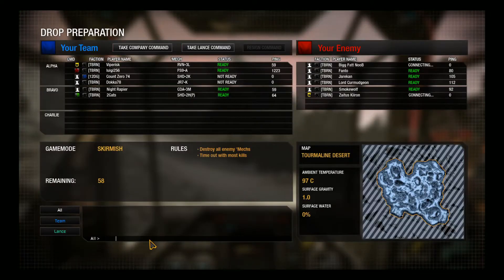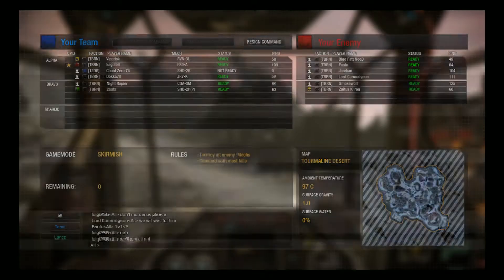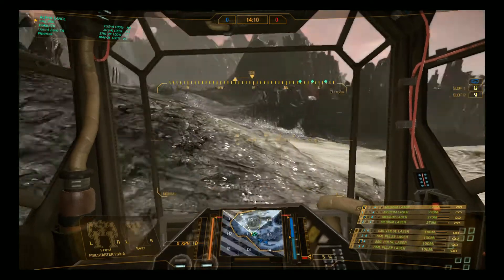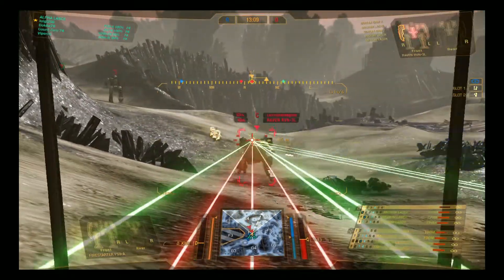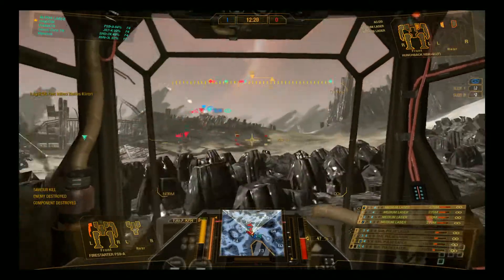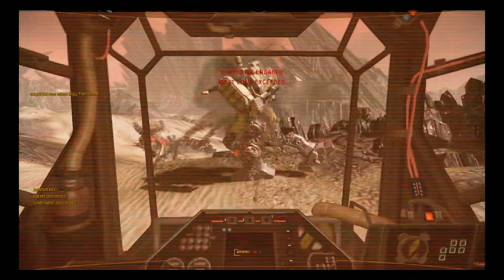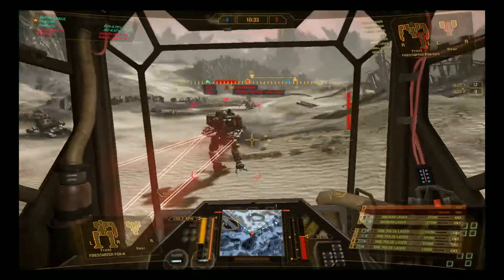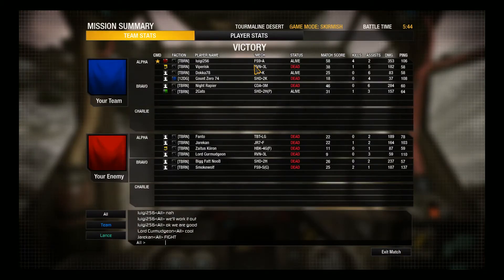Mechwarrior Online MWO Medium/Light 6vs6 game 1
6 vs 6 practice match 1 of 3